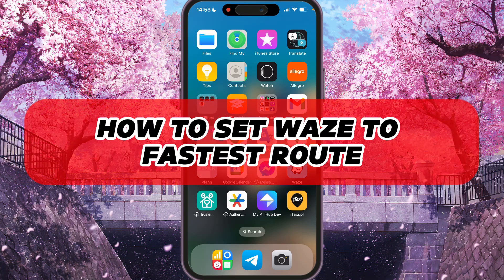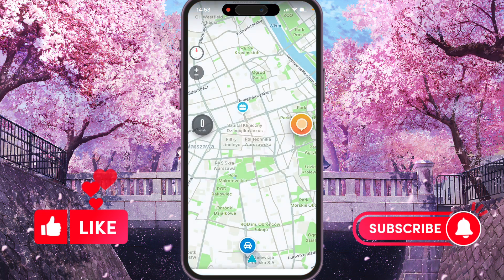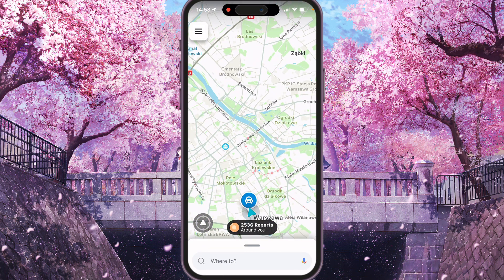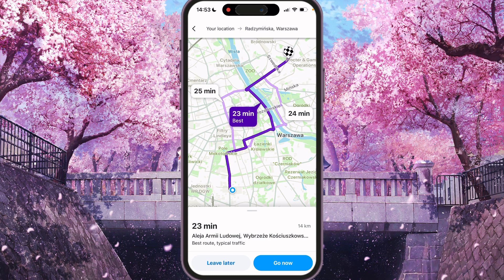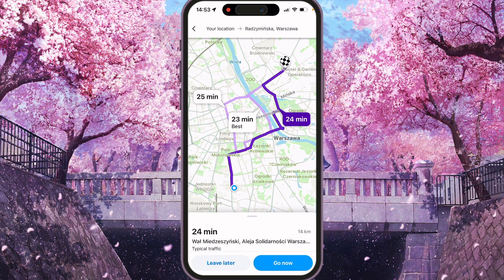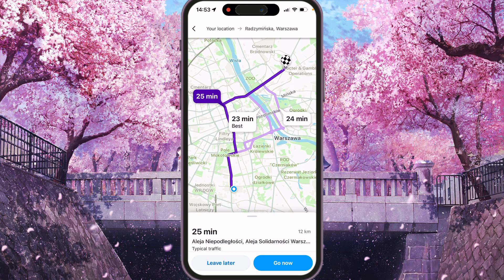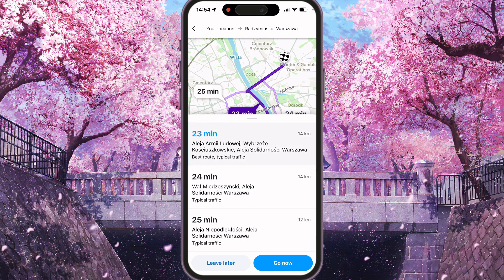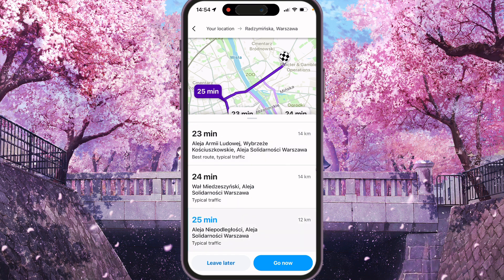How To Set Waze To Fastest Route (2024)